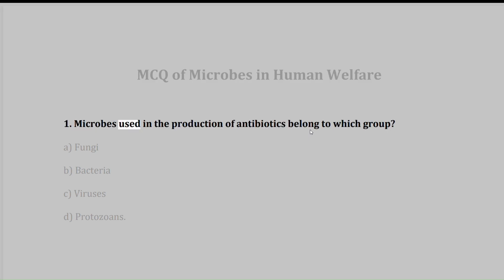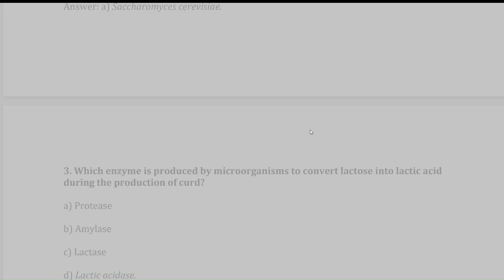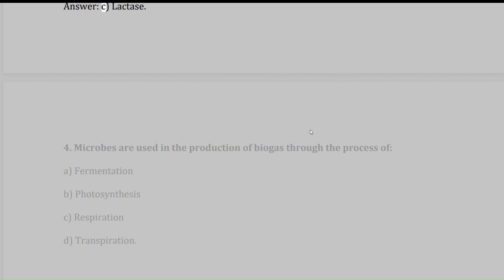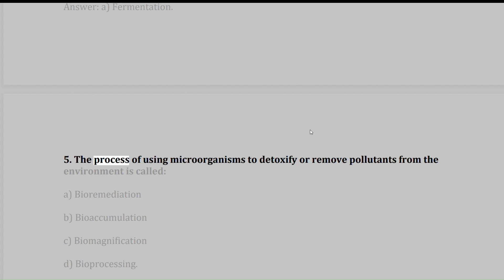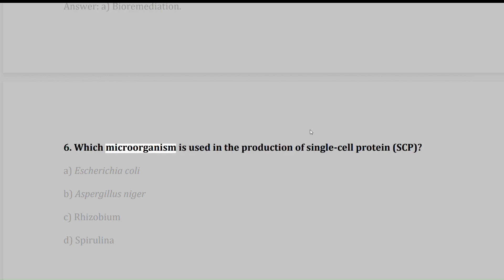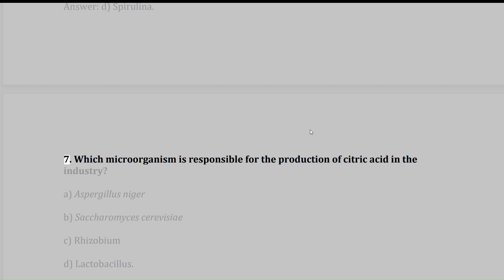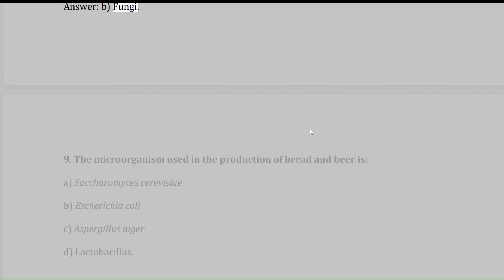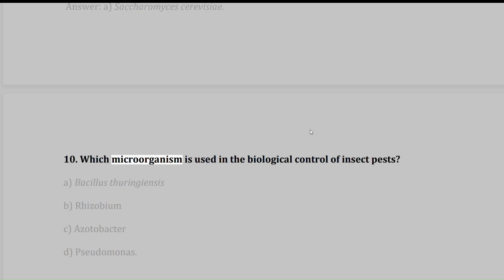MCQ of Microbes in Human Welfare | Class 12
Title - MCQ of Microbes in Human Welfare
Subject - Biology
Class - 12